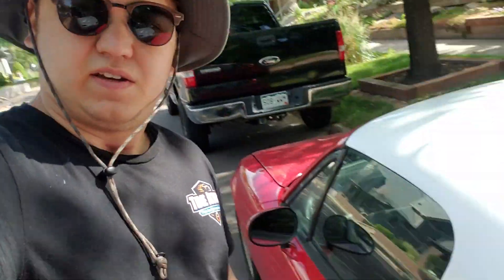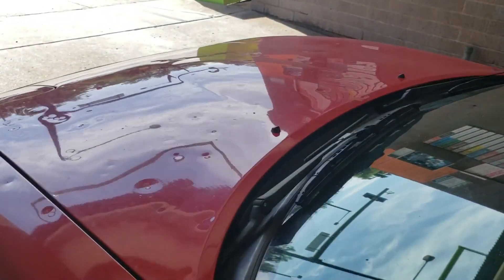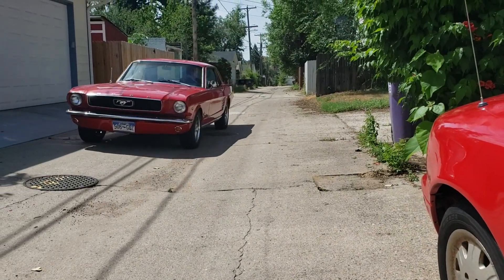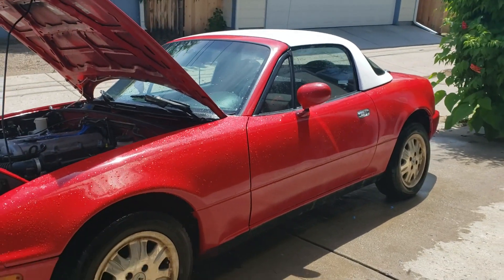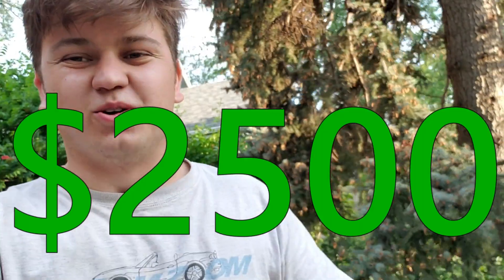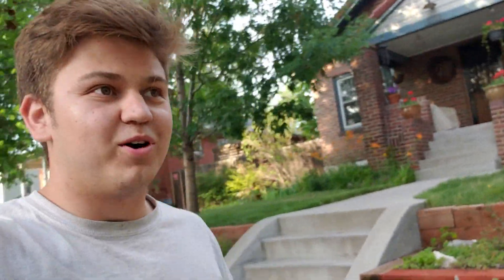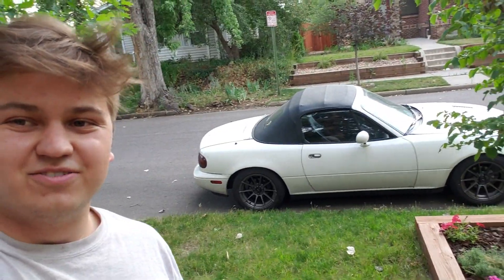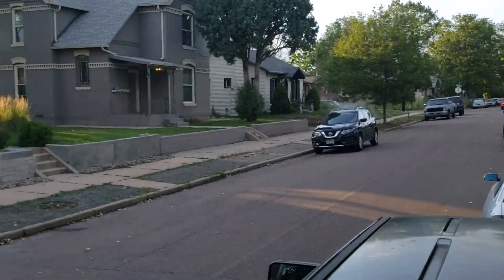How Much Did I Profit on the Miata Flip?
In this video, I go over how much money I made on the Miata flip. Make sure you watch until the end to see how much I profited. This being my first flip, and getting hit in the nasty hail storm here in Colorado, It was intimidating to say the least, but we got it sold, we DID profit, and in this video, you'll find out how much, and how it made me feel.

I sold the vehicle locally on craigslist to a young man who wanted a project car. I never even plated the car, just had temporaries.